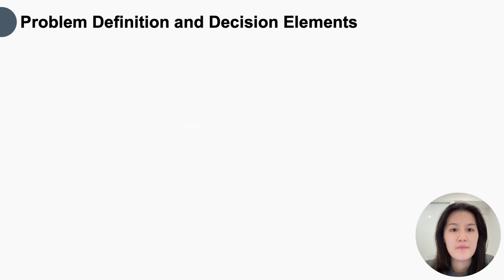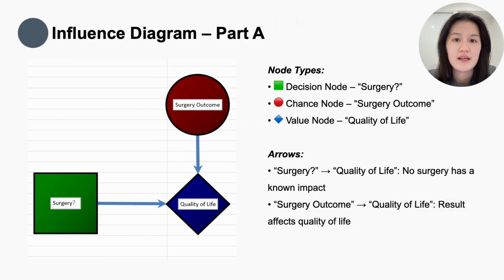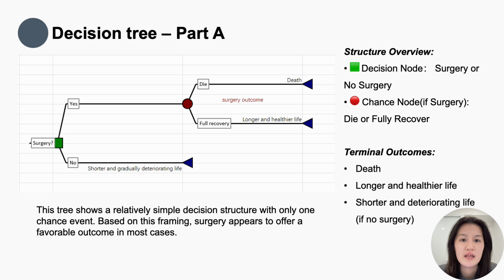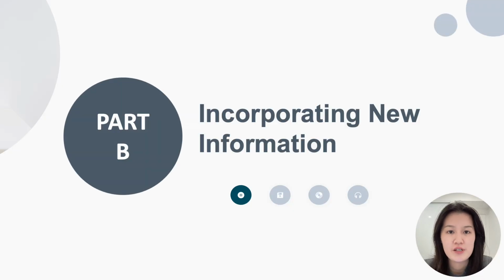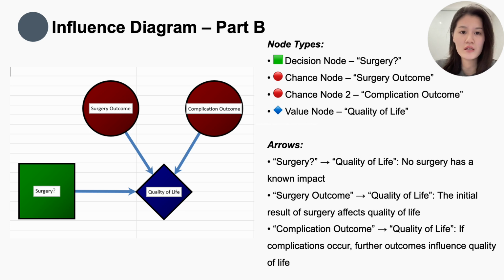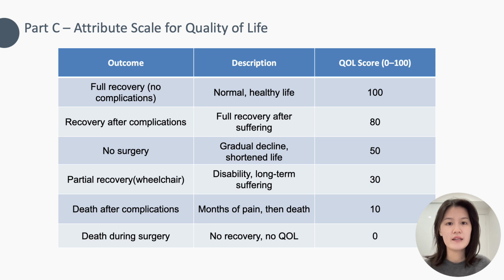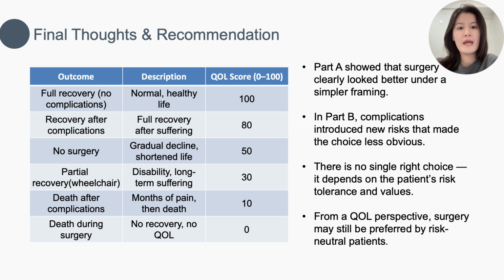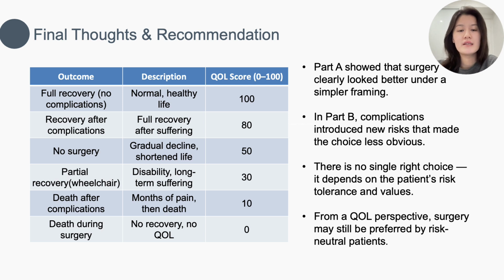Risk5003pre_3.20_Zilan_Ding